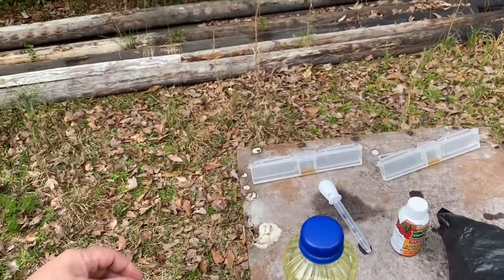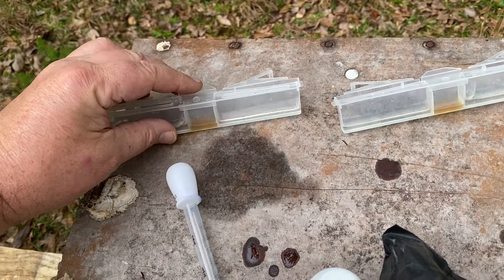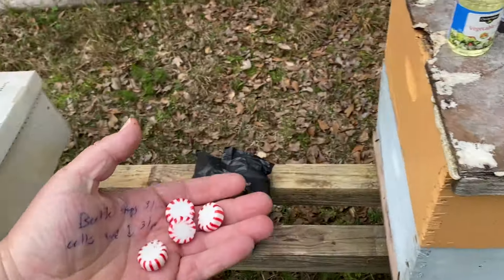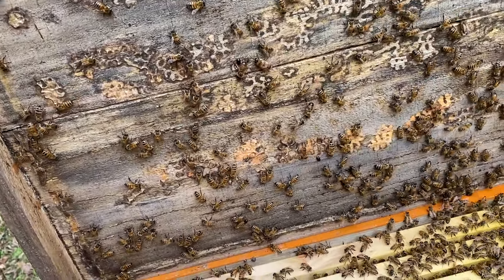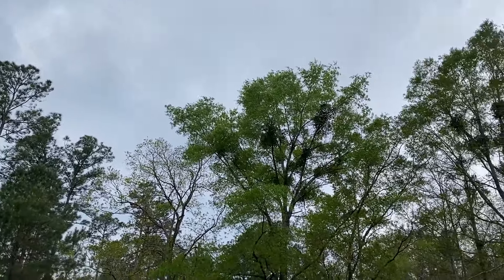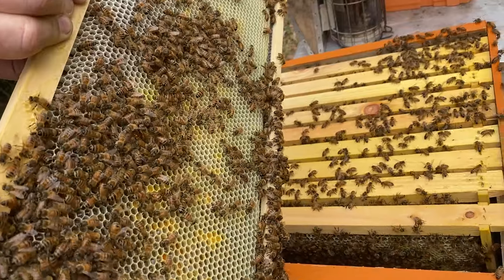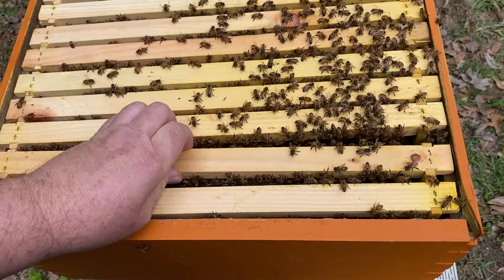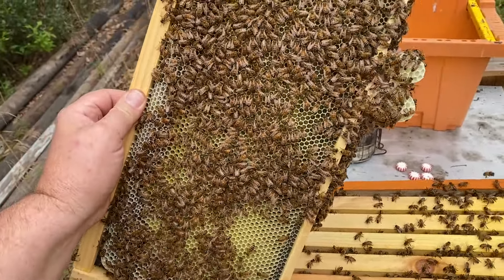The Biggest Problem In Southern Beekeeping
Thank you Carl Burns for the wooden top covers and bottom boards.

Beetle Jail beetle traps can be purchased @beetlejail

The peppermint method has been popularized by @HillBillyEarl.